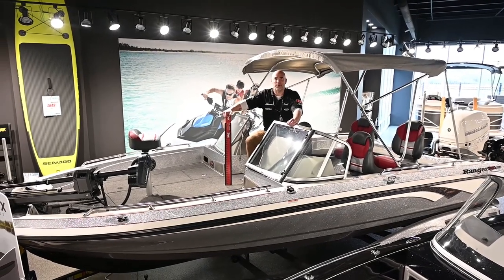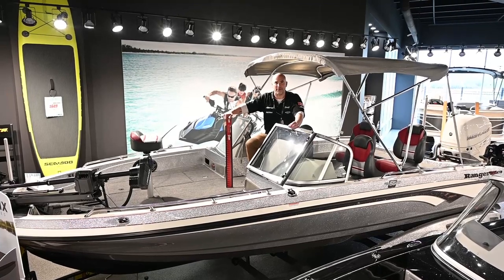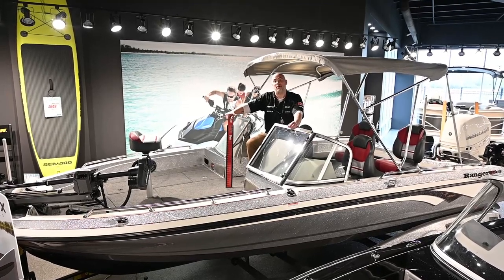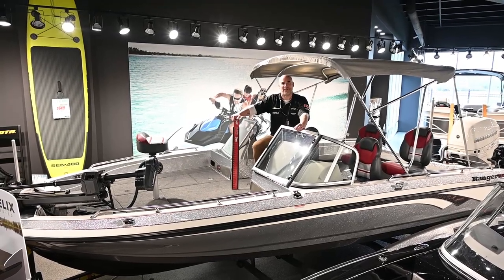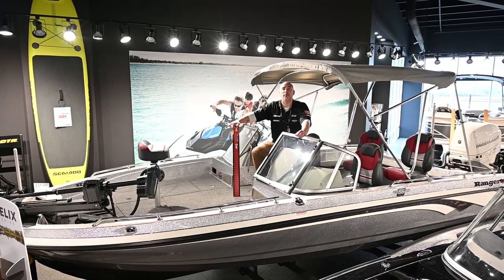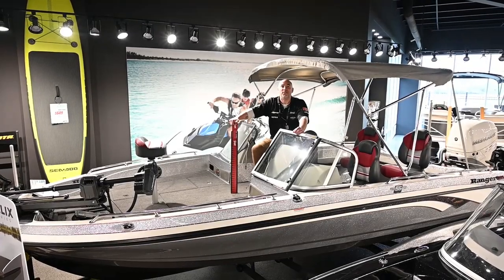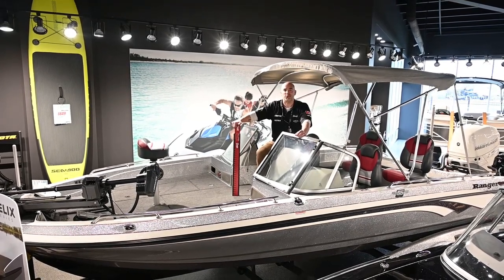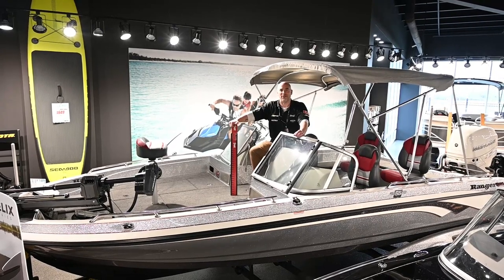2023 Ranger Boats 621 PRO FISHERMAN - 400HP Mercury Verado